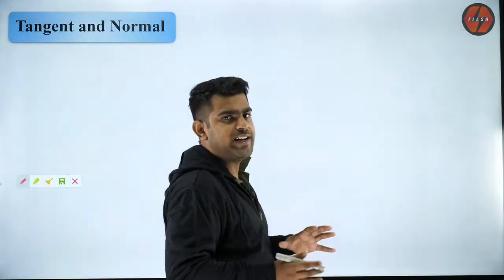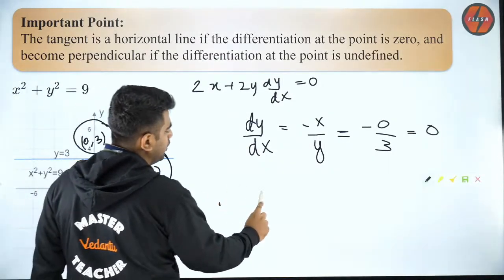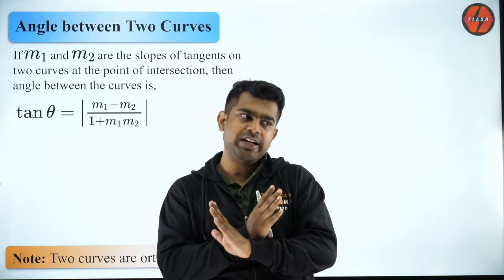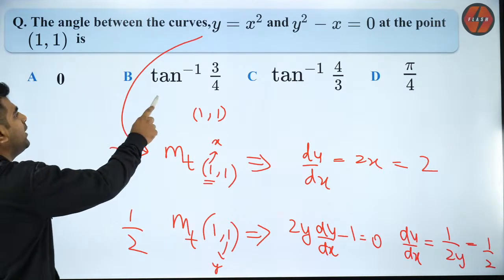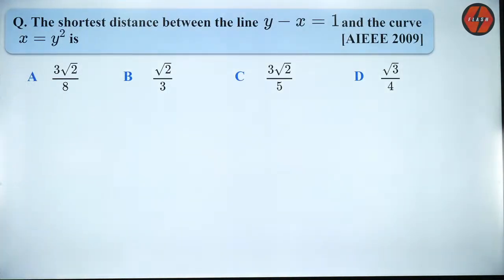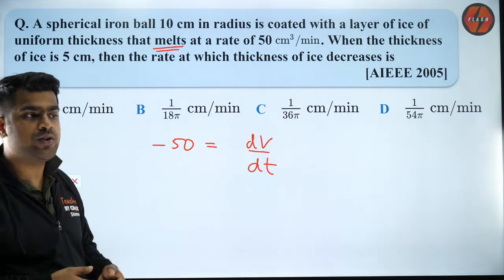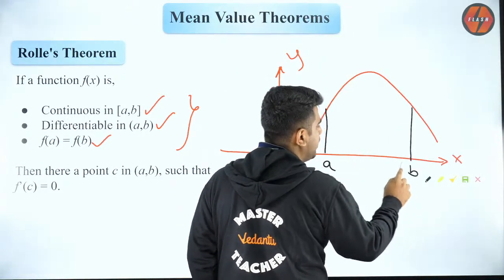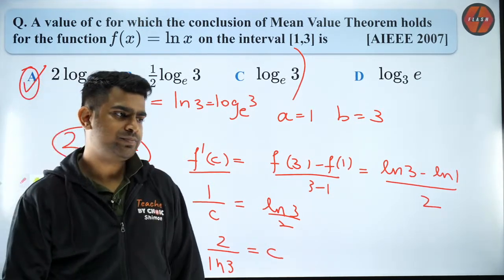Application of Derivatives L-1 | Class 12 Maths | JEE Mains 2021 | Sprint Series | V JEE Enthuse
➡️ Topics Covered in this Session:
♦ Application of Derivatives Problem Solving

🎯 V JEE Enthuse online class - Learn every detail of today’s topic Application of Derivatives IIT JEE | Application of Derivatives JEE | Application of Derivatives Class 12 | Application of Derivatives Problems | Application of Derivatives Class 12 IIT JEE | Application of Derivatives Vedantu | Sprint Series | IIT JEE Limits | IIT JEE  Mains | Class 12 Maths | Shimon Sir.

Let us know if you come across any doubts 🤔 in today's Session "Application of Derivatives Class 12 IIT JEE".